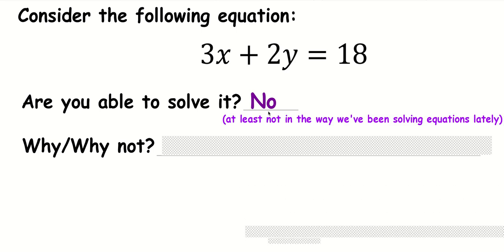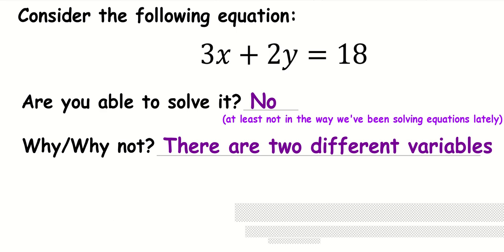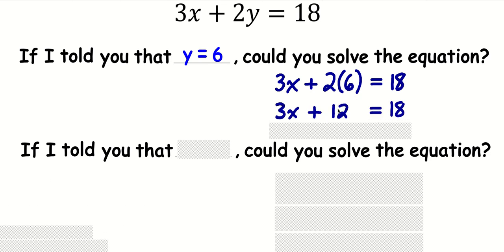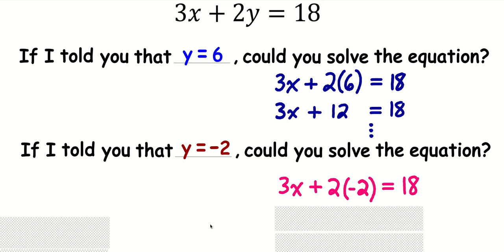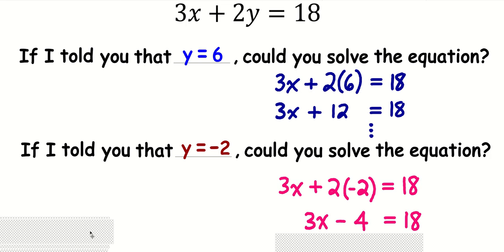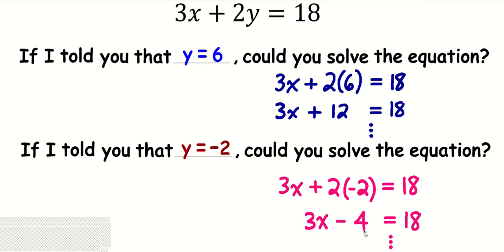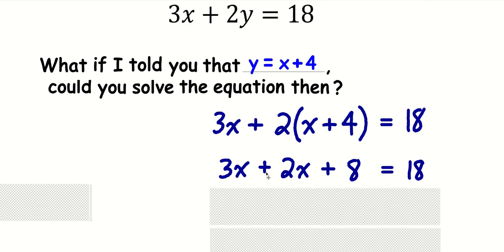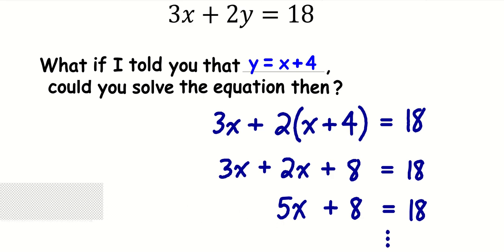Integrated Math I Pre-3.1 Activity